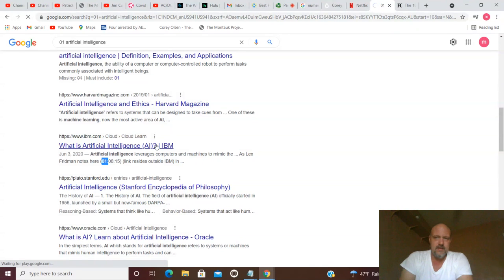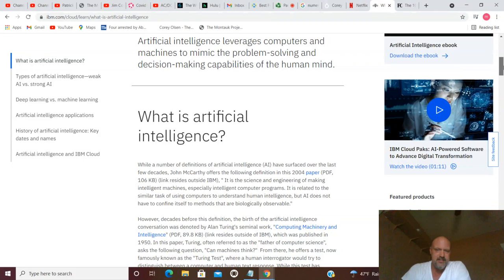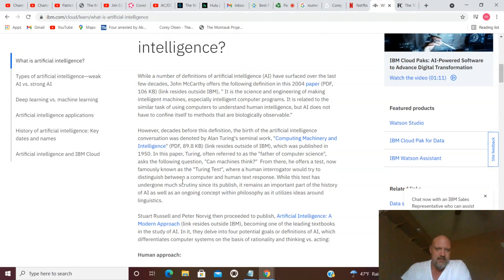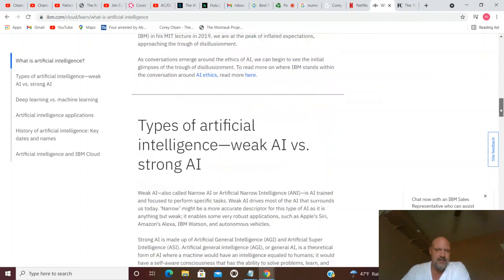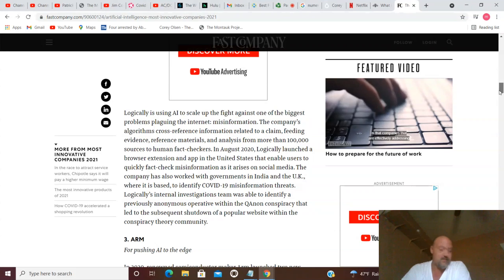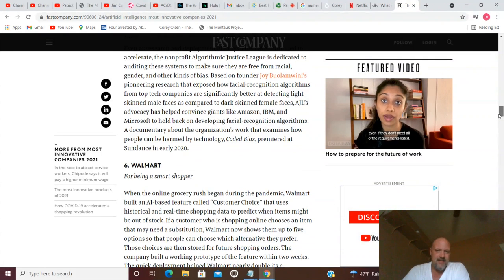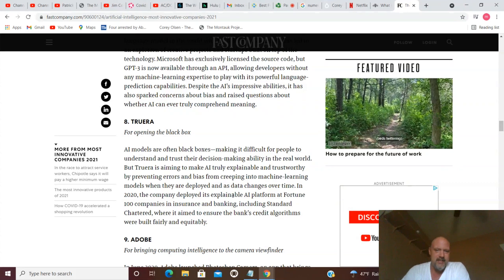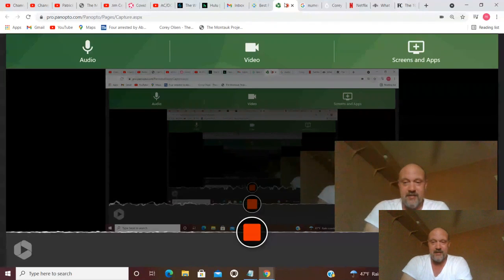Mandela Effect: Mamwich/Manwich simple binary decode pt.6 artificial intelligence search